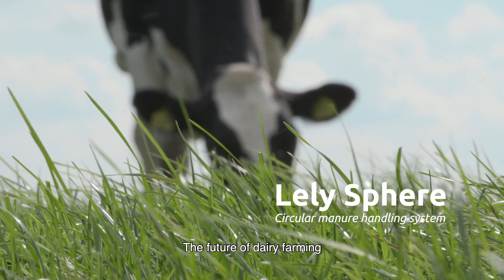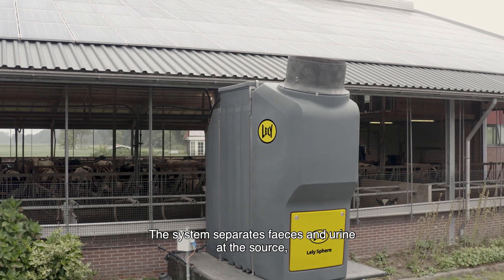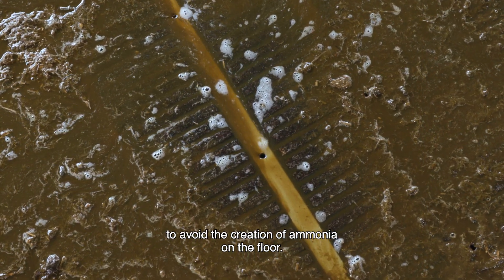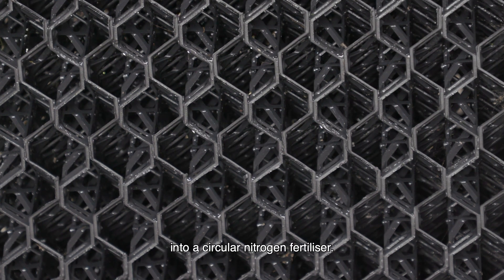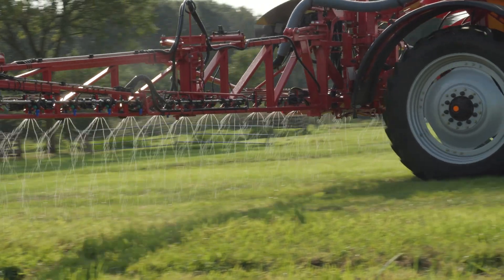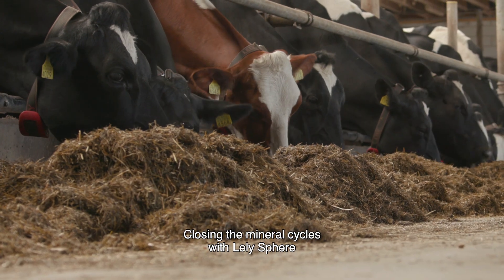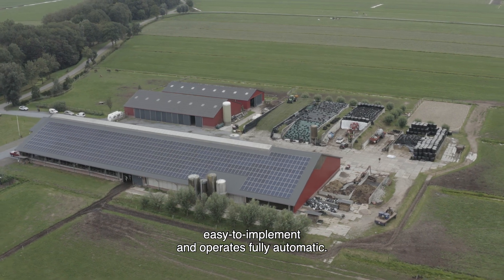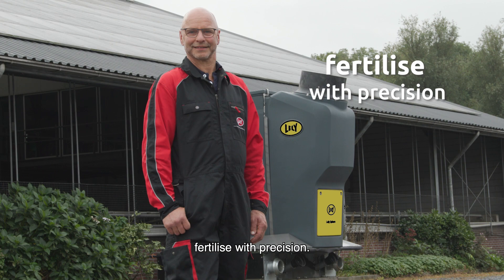Lely Sphere - Take advantage of emissions, fertilise with precision - EN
Lely presents a new barn system for separating mineral flows and converting emissions into value; Lely Sphere. The system separates manure and urine, converts nitrogen emissions, and creates 3 valuable types of fertilizer. Dairy farmers can use these separated fertilizers for precision fertilization. This closes mineral loops better, reduces nitrogen emissions, and creates a healthier climate in the barn.